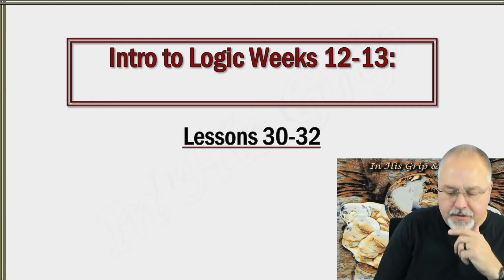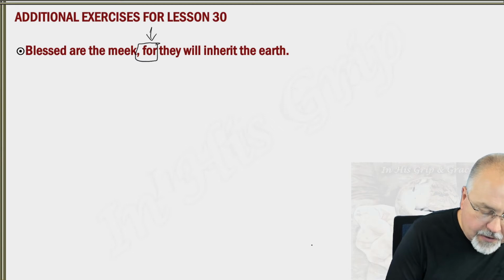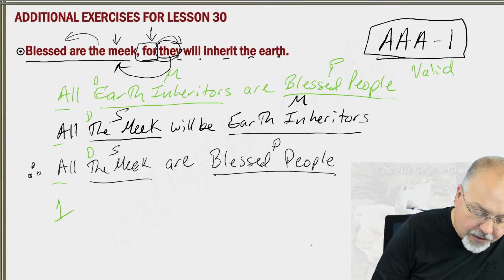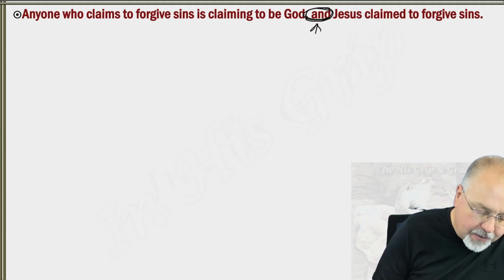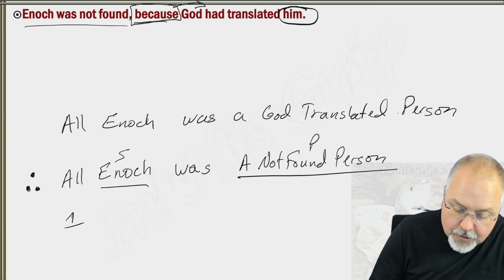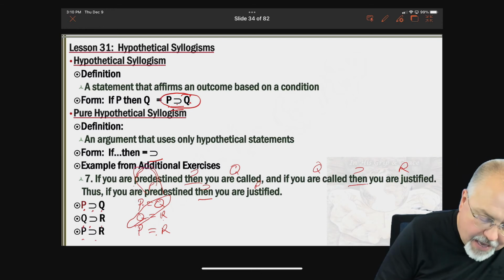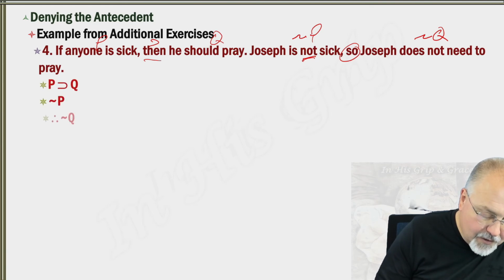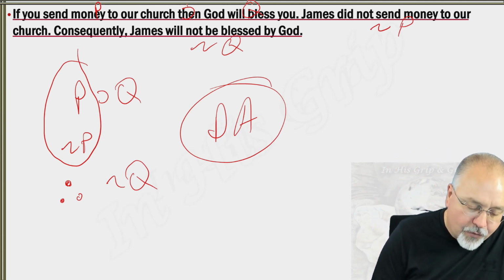Intro to Logic Lessons 30-32 2021-12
Enthymemes and Hypothetical Syllogisms